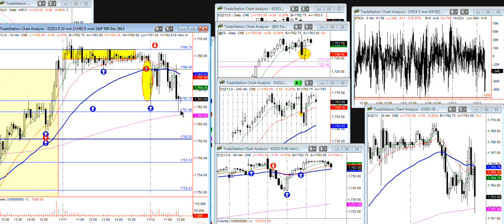MARKETwizardz Trading Room